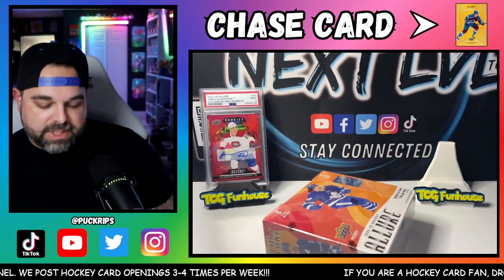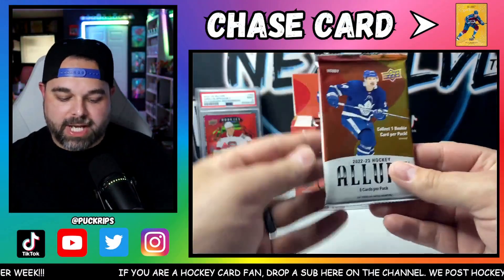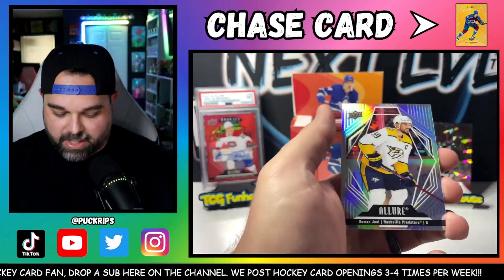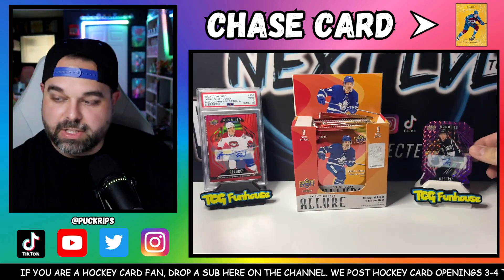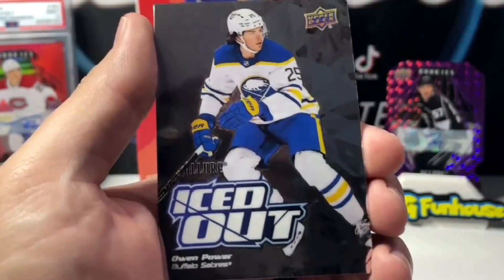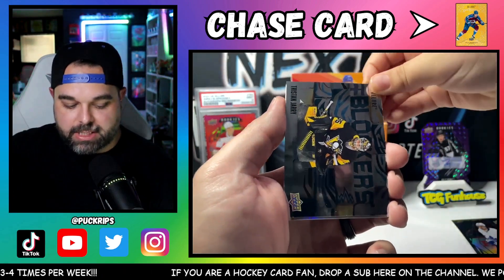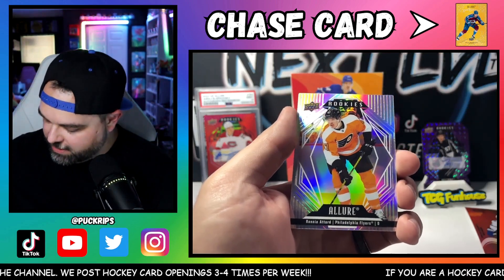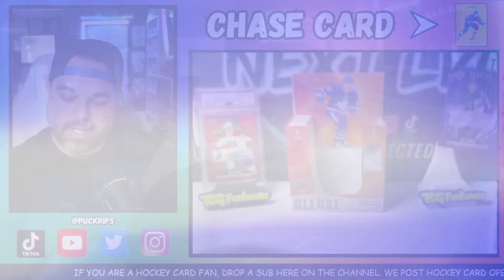Purple Diamond Auto PULLED from UD Allure Hobby!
Upper Deck Allure is all the rage right now with 2023-24 Hobby just releasing. After having huge success with that we decided to grab last years Allure Hobby Box to see if we can continue the Luck and it went GREAT!